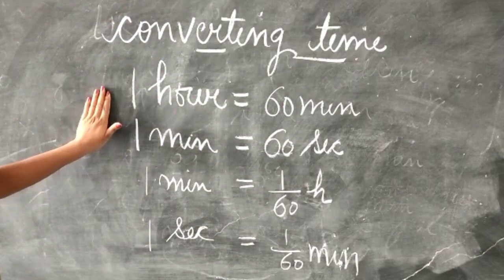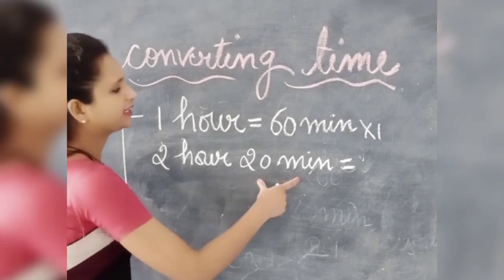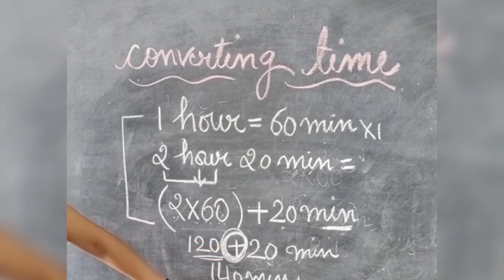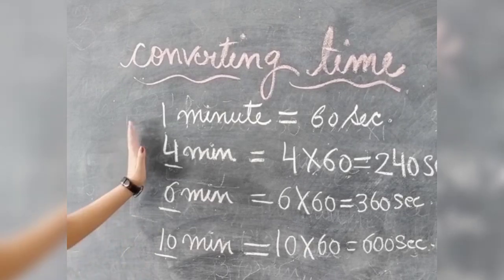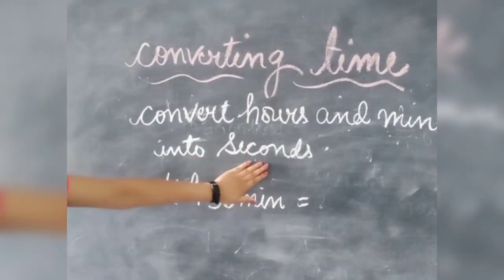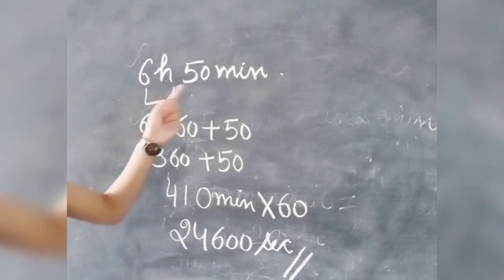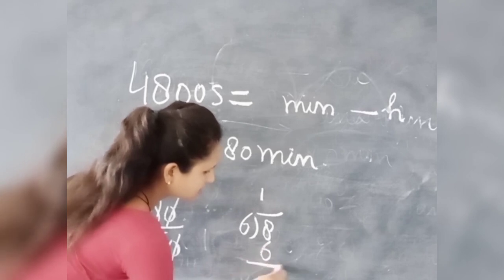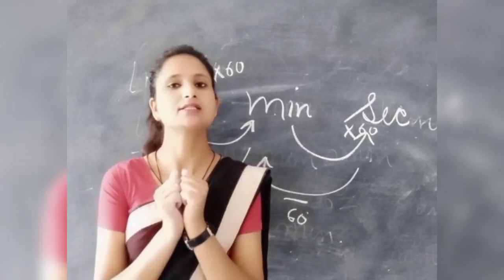Class - IV Subject - Maths ( Converting Time)